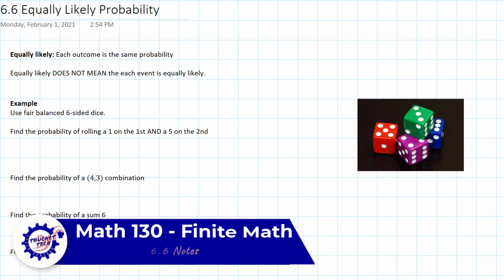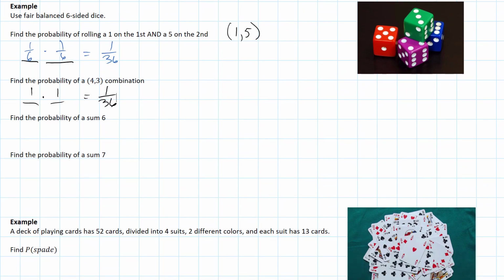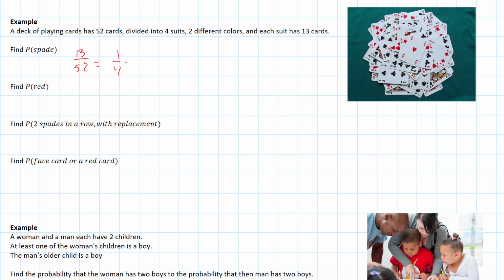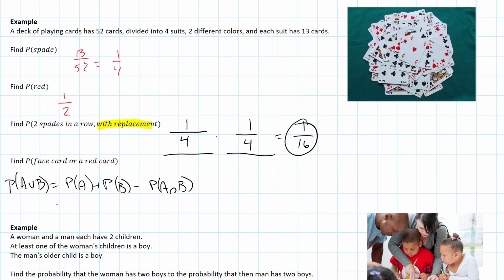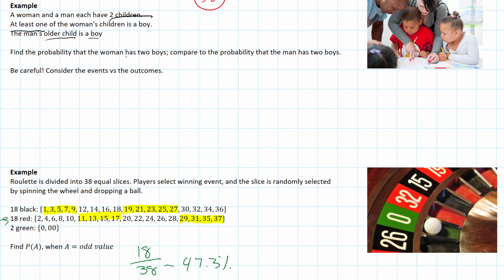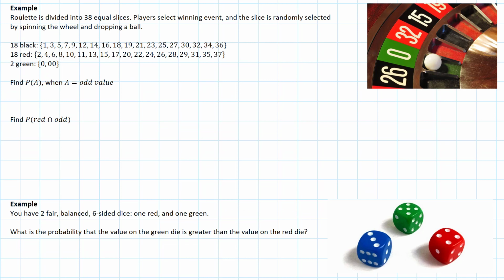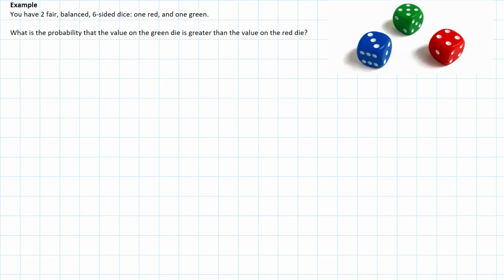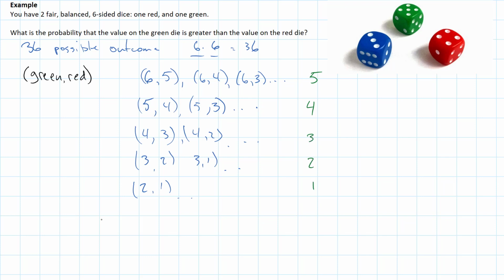Math 130 6.6 Notes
Investigating the special cases when each outcome is equally likely. This is not the same as events being the same likelihood - some odd results are included.